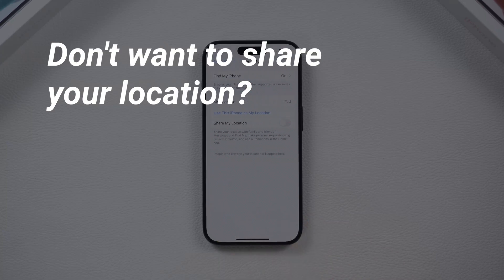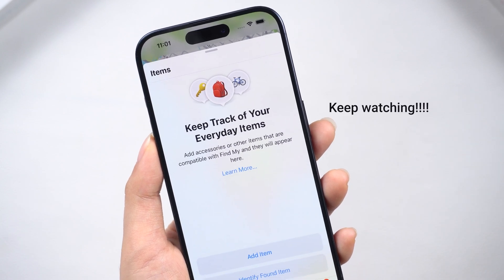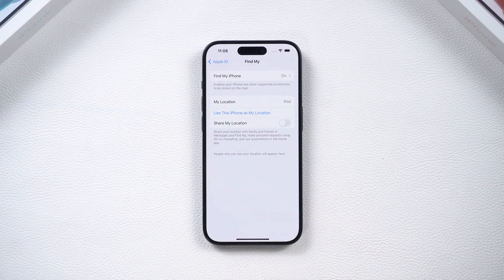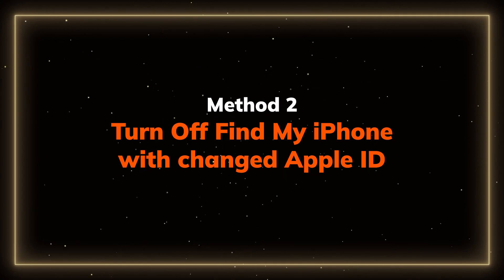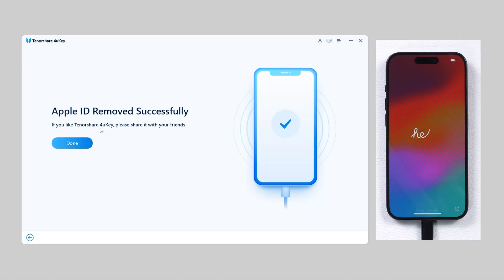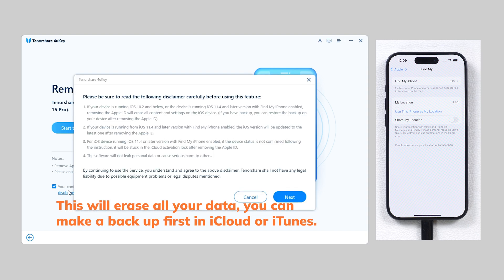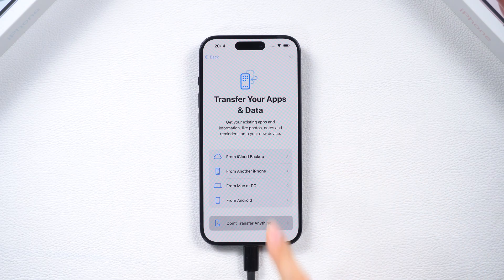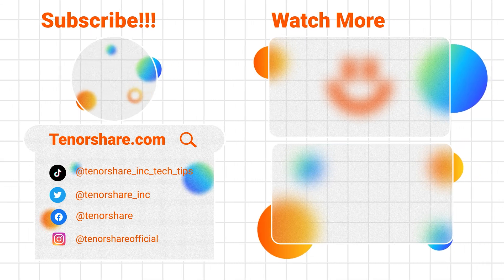[2024]How to Turn Off Find My iPhone without Password | Remove Apple ID | 3 Ways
Turning off Find My iPhone is crucial if you want to safeguard your privacy or sell your device without sharing your location. Here's how:

⚠⚠Important notice:
2. This video doesn’t demonstrate how to use computers or information technology with the intent to steal credentials, compromise personal data or cause serious harm to others.
3. The remove Apple ID feature of 4uKey is designed to help users how forgot their own Apple iD or password to regain access to their device.
4. For devices running iOS 11.4 onwards, the remove Apple ID feature of 4uKey will restore the device to factory settings so users can unlock with their passcode.
5. 4uKey is unable to obtain access to credentials, compromise personal data or cause serious harm to others. Do not try to violate YouTube community guidelines.

Method 1: Turn Off Find My iPhone with Apple ID
- Go to device settings -tap your profile -select "Find My Device" - toggle it off - enter Apple ID password.

Method 2: Turn Off Find My iPhone with Changed Apple ID
- If you forgot your passcode, tap "Forgot Passcode" and verify with your phone number to change it quickly.

Method 3: Turn Off Find My iPhone without Password
- Download and open 4uKey, go to the Remove Apple ID section, trust your phone, and click "Start" to remove. Back up data first as this process erases it.

For the detailed process, check the timestamps in the video description.

TIMESTAMP:
00:00 Introduction
00:30 Method 1: Turn Off Find My iPhone with Apple ID
01:00 Method 2: Turn Off Find My iPhone with Changed Apple ID
01:25 Method 3: Turn Off Find My iPhone without Password